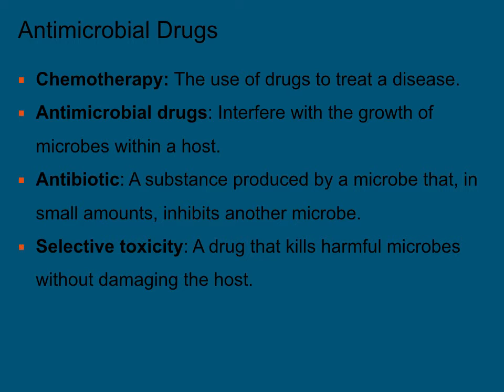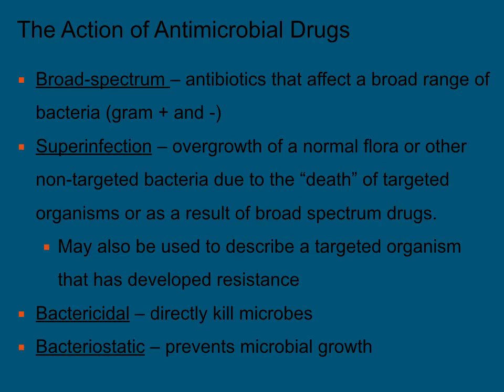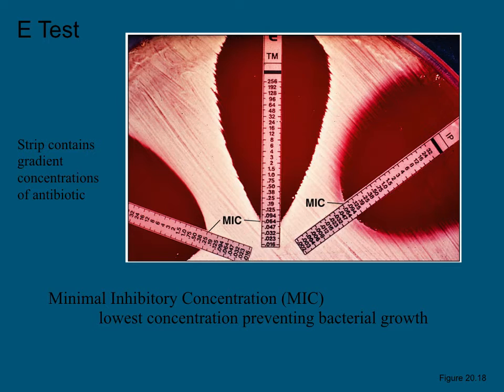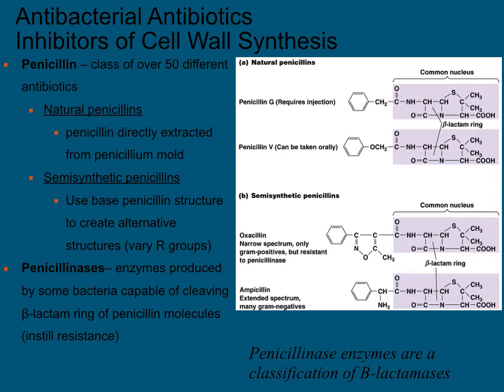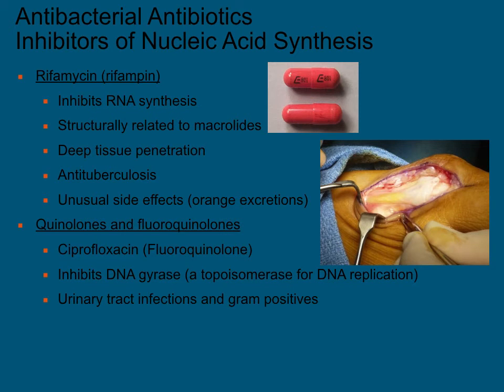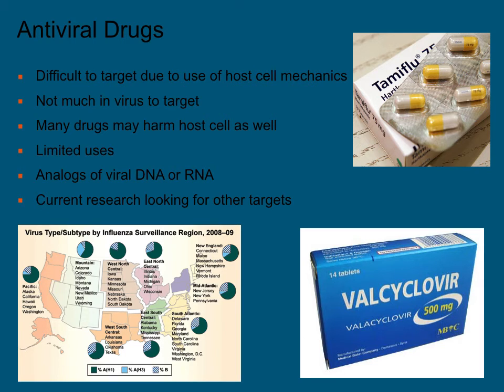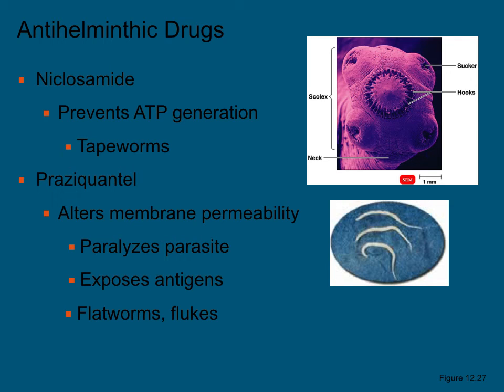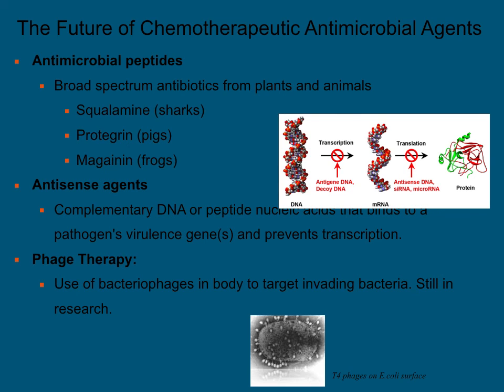Chapter 20 Antibiotics Part 1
Lecture on Antibiotics, antivirals, antigun gals and anthelminthic drugs